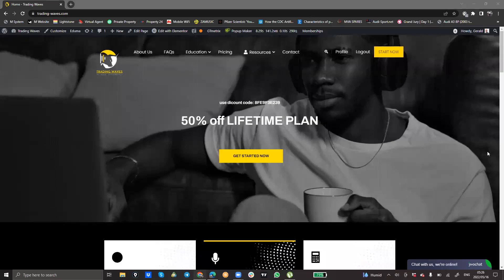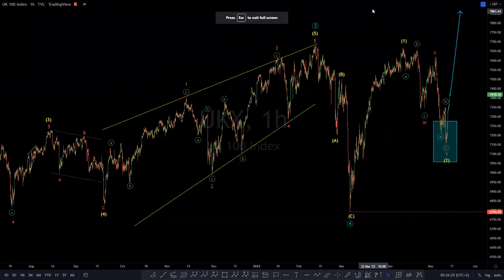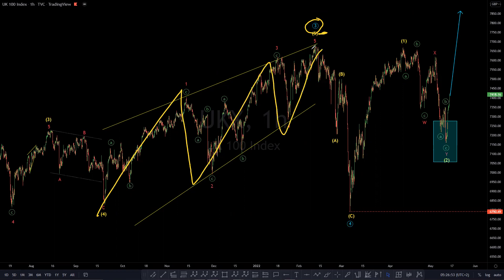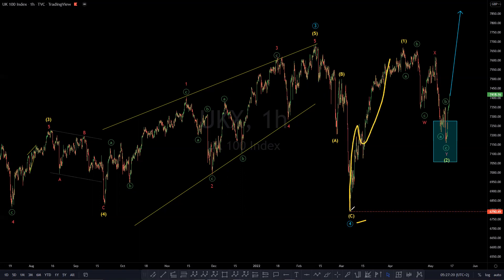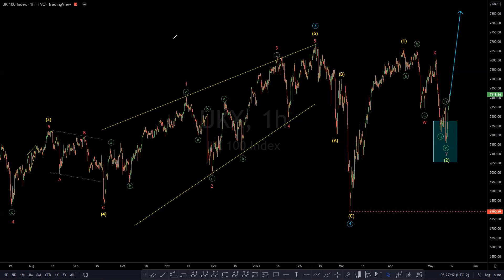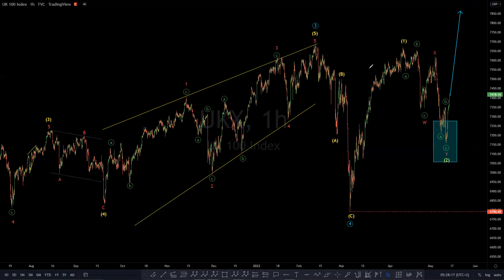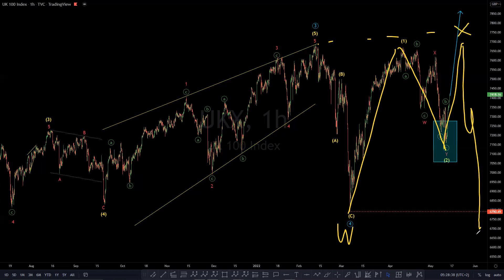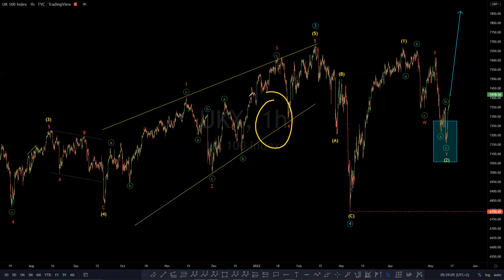UKX Short Term view 16 May 2022